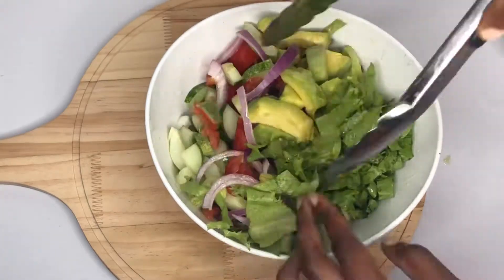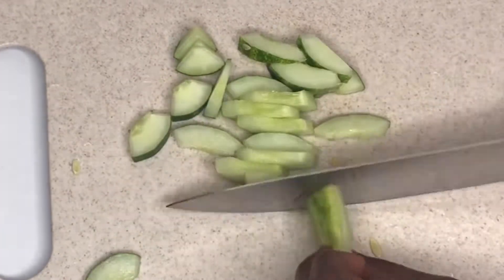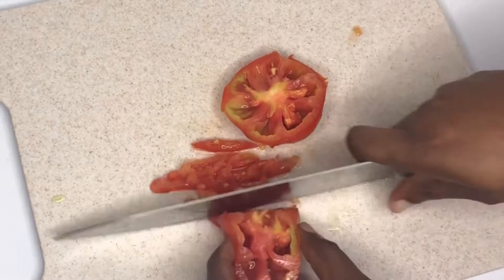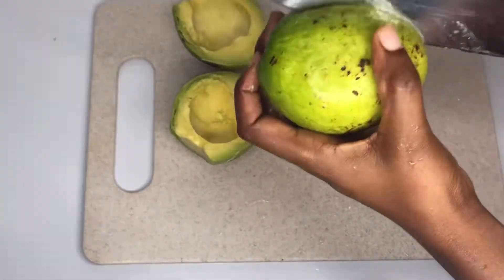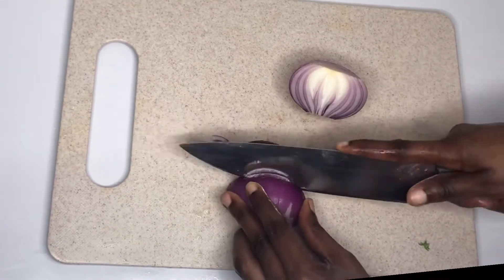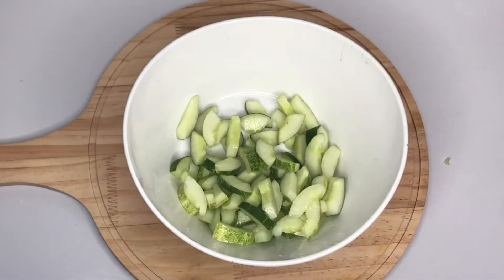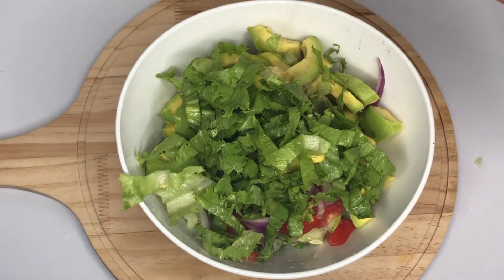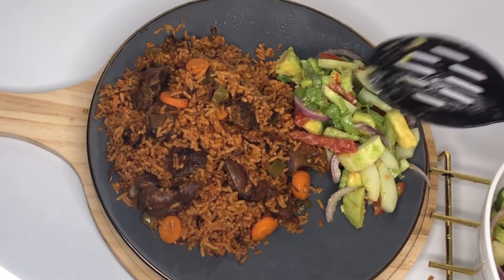This cucumber avocado salad is soo delicious.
Salad can be eaten raw or with any food, it is soo healthy but very simple.

Ingredients:

Cucumber
Onion
Tomato
Lettuce
Avocado
White pepper
Olive oil
Salt